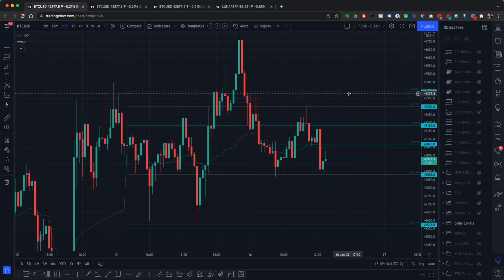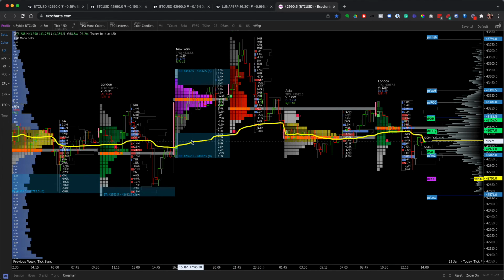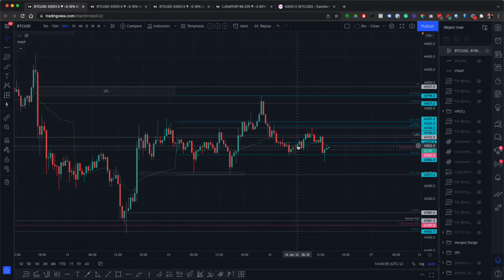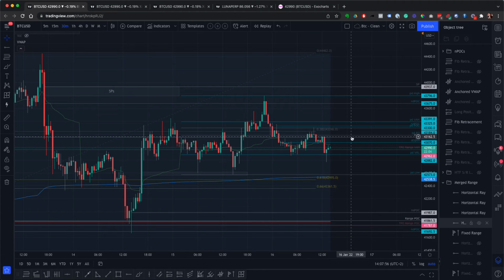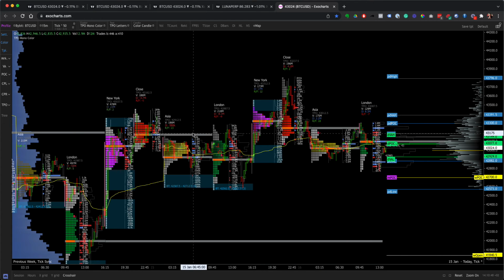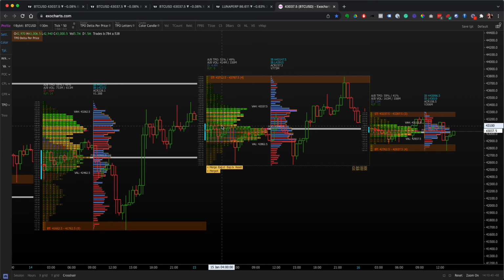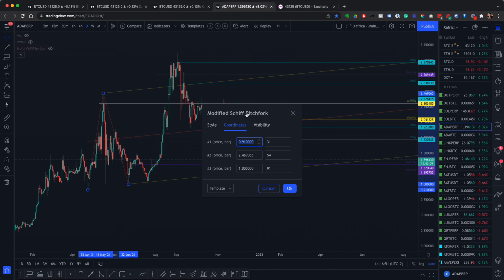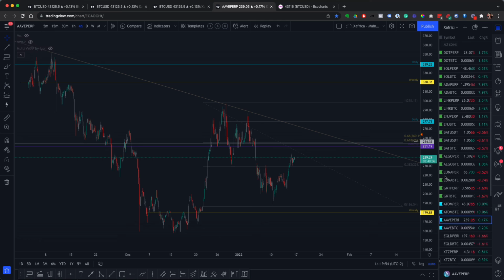BTC - Important levels and trades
Updated daily levels for you to follow today.